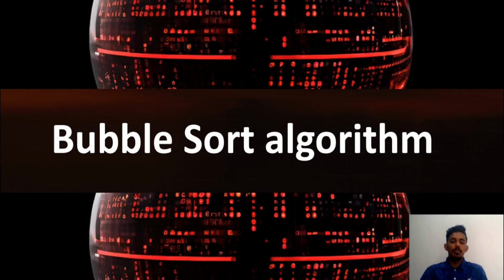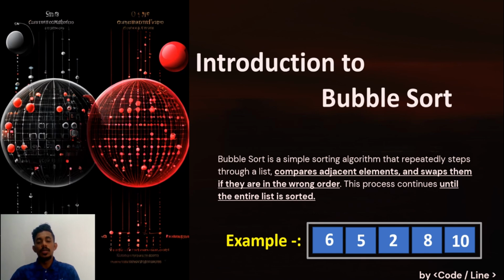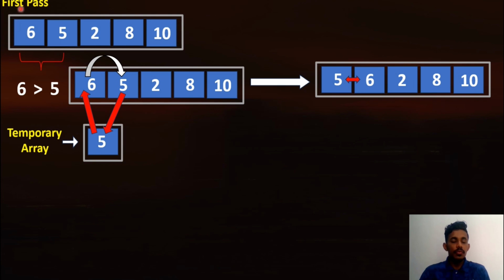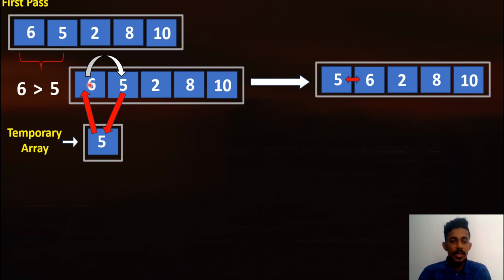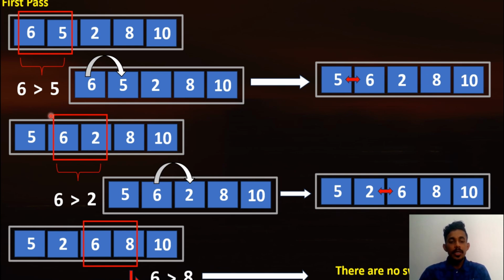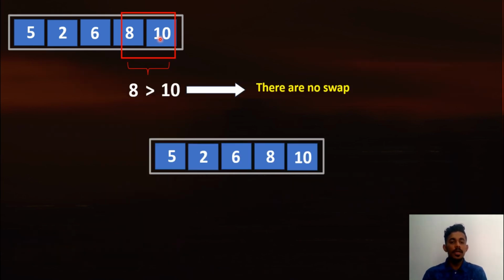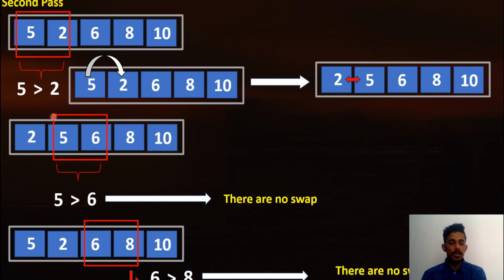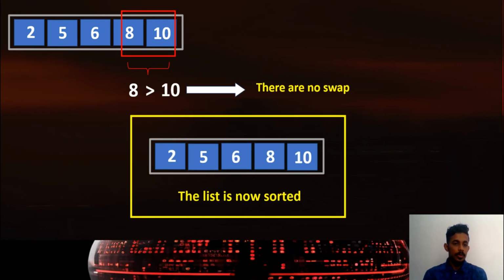Bubble Sort Explained: Step-by-Step Guide for Beginners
Learn how Bubble Sort works in this easy-to-follow tutorial! We'll walk you through the step-by-step process of the Bubble Sort algorithm, showing you how to sort a list of numbers. Whether you're a beginner in programming or just brushing up on your sorting algorithms, this video will give you a clear understanding of how Bubble Sort compares to other sorting methods.